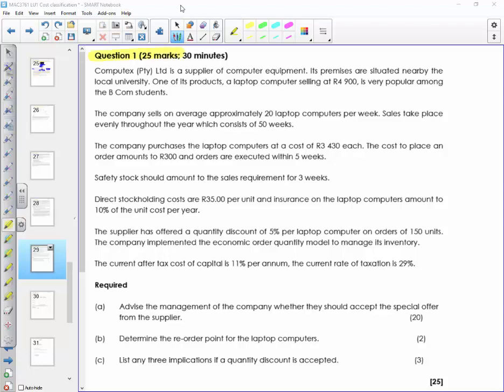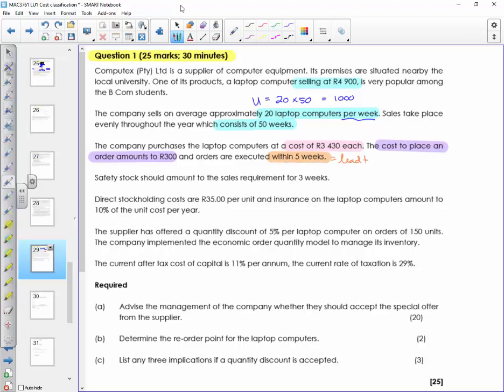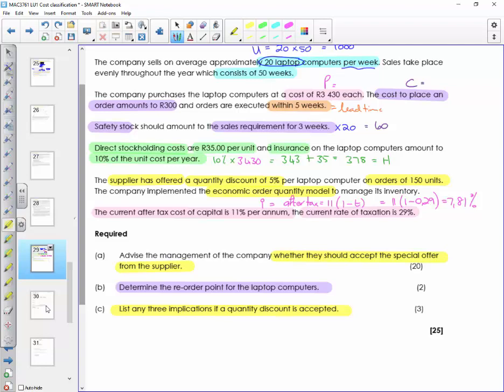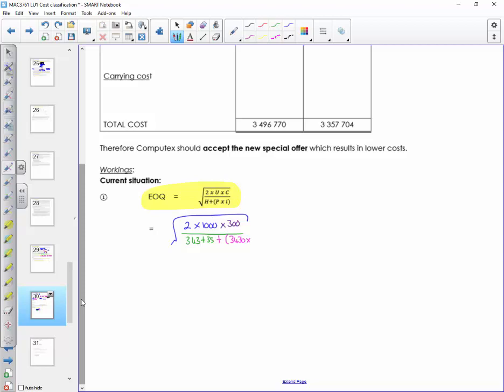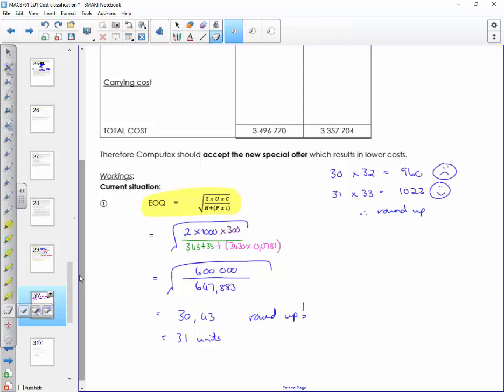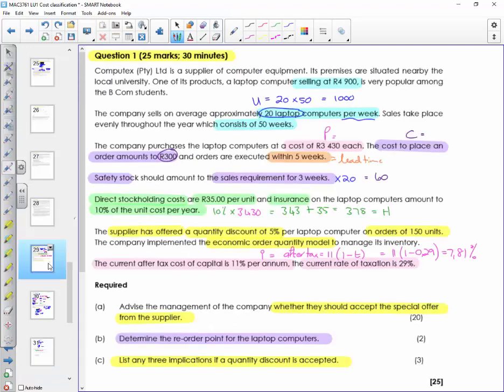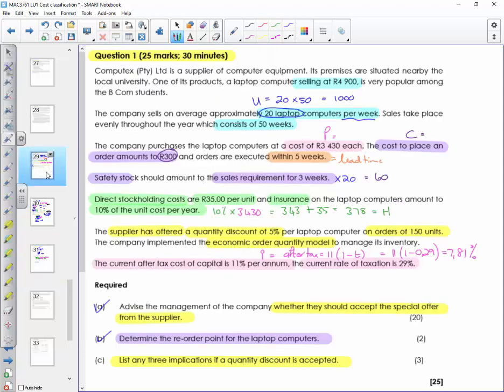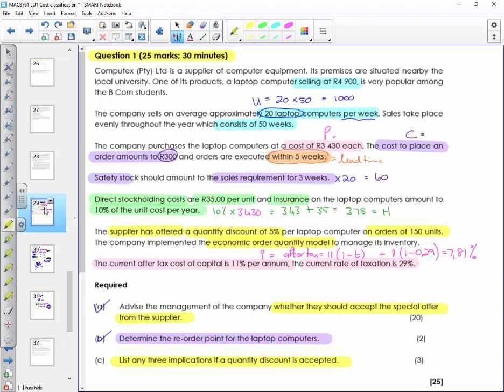MAC3761 LU1 7 Q1